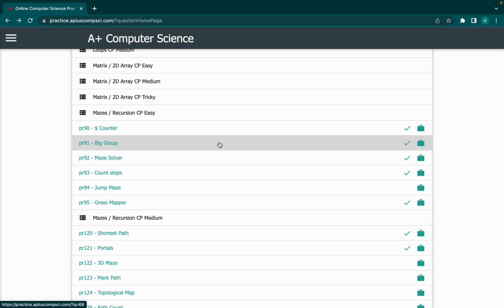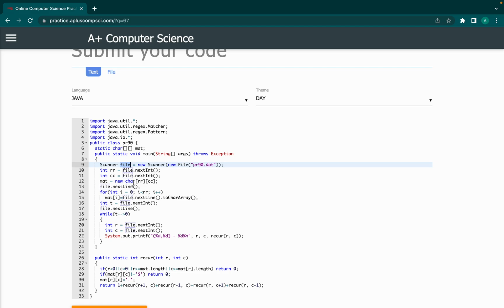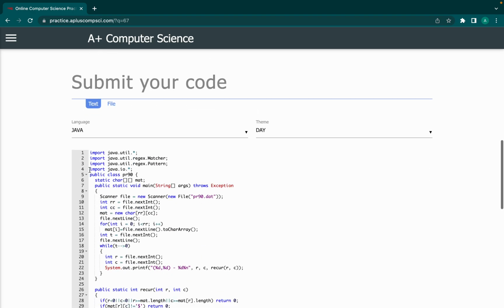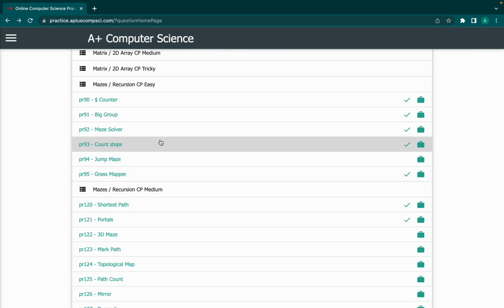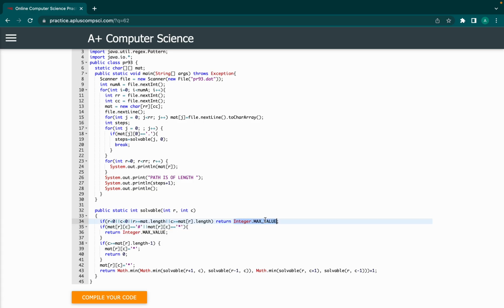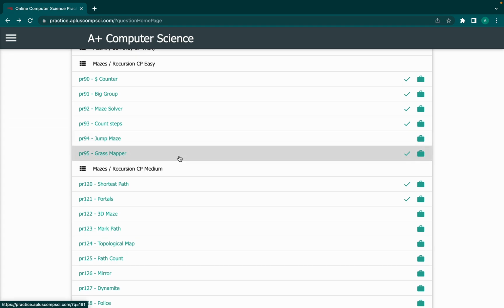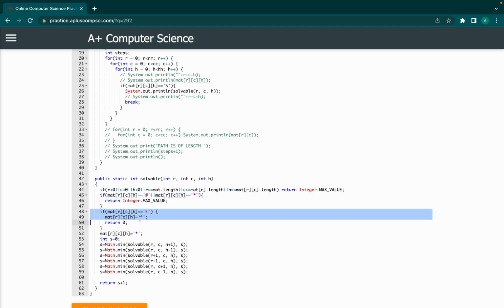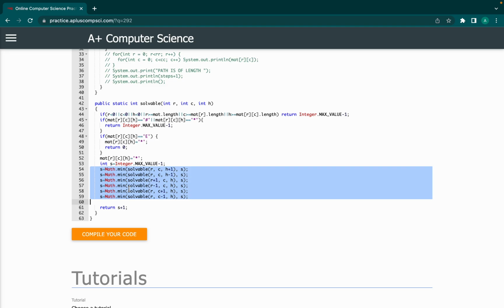Solving Mazes with Java and Recursion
In this video, we look at some problems with mazes. For more videos like this, visit mathkimchi.org and for the link to this video on my